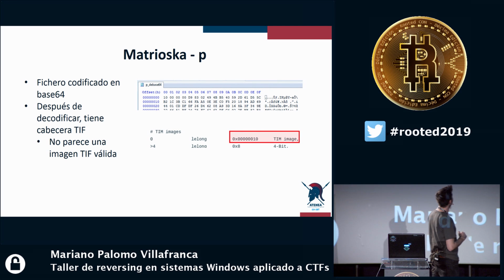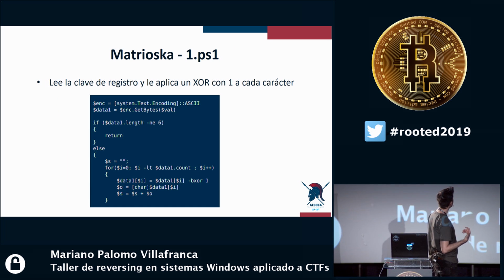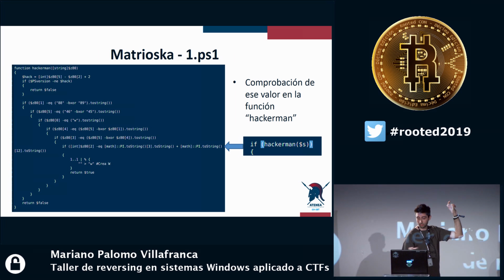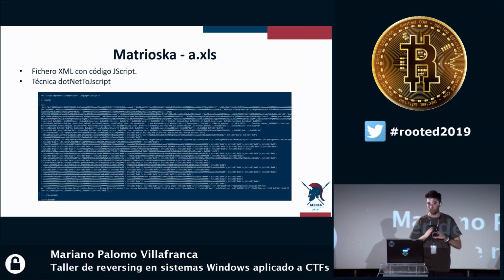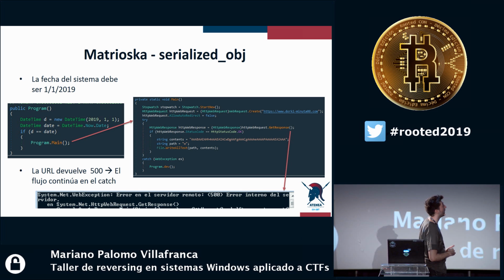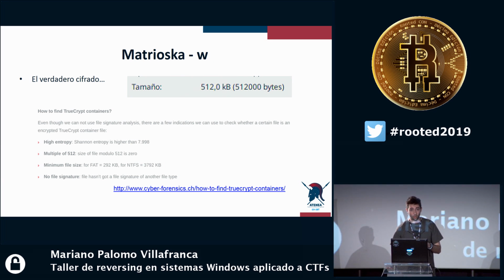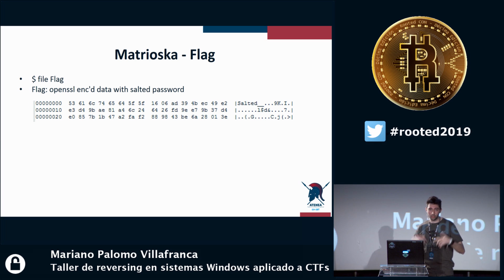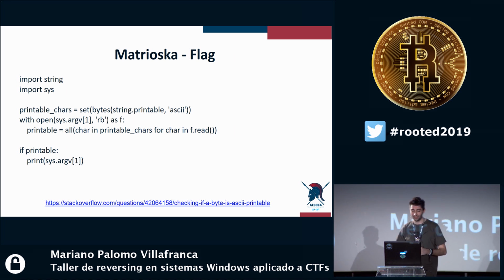Mariano Palomo - Taller de reversing en sistemas Windows aplicado a CTFs (2/2) [RootedCON2019-ENG]